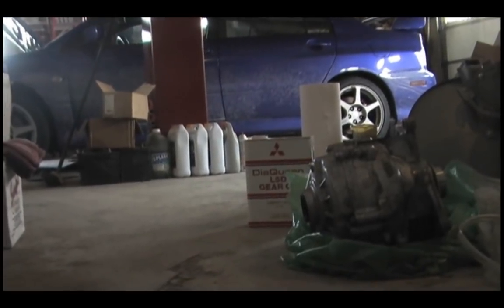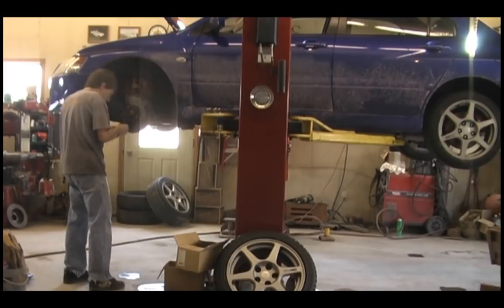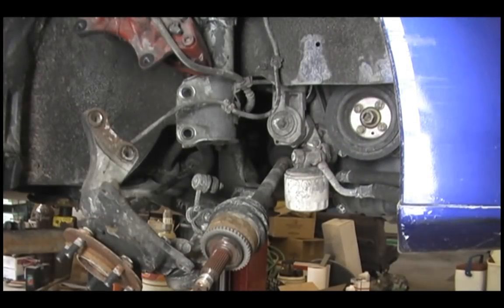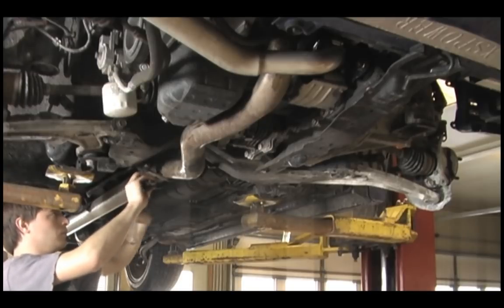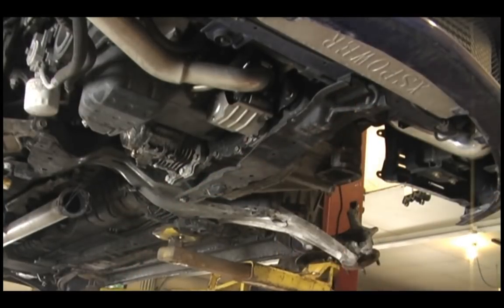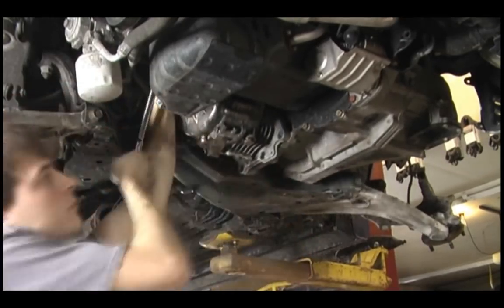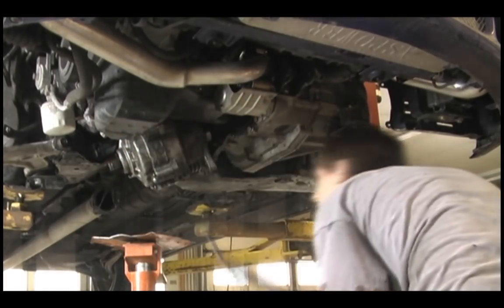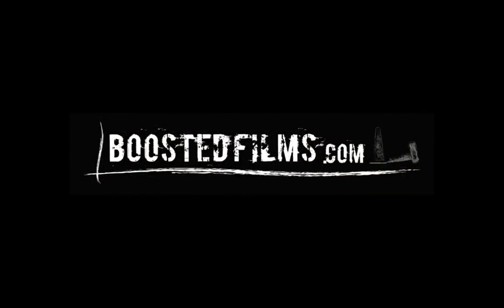Evo Transfer Case Removal // EVO 8 EVO 9- Boosted Films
Removing an ACD transfer case from a 2005 mitsubishi lancer Evolution.